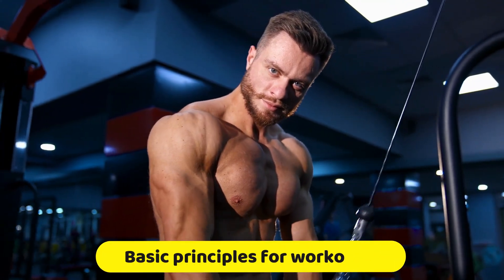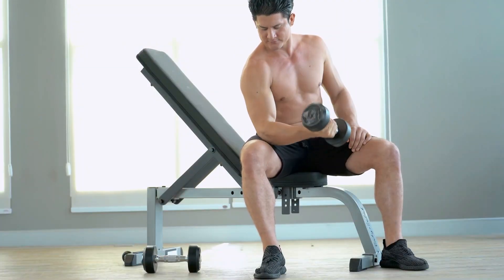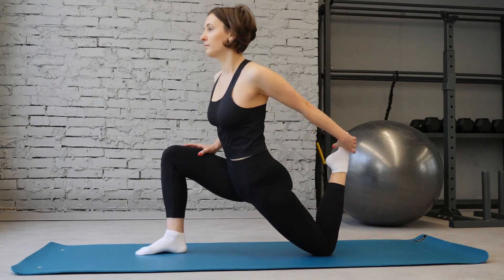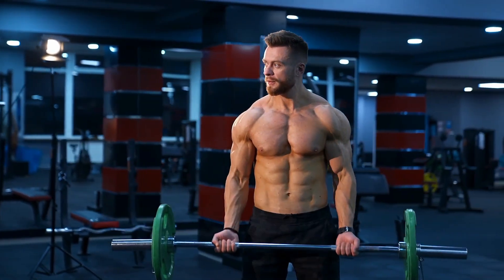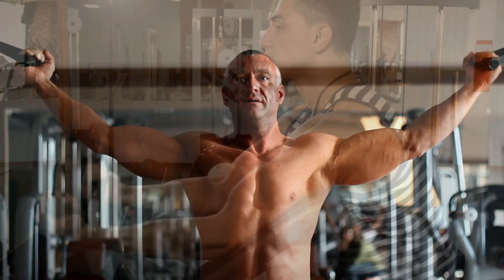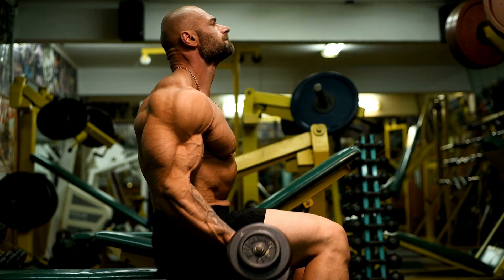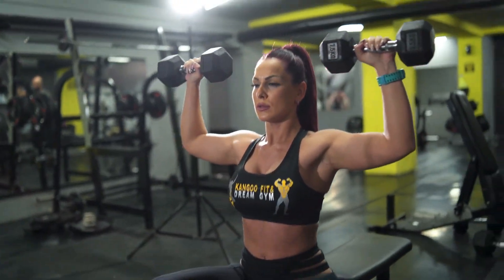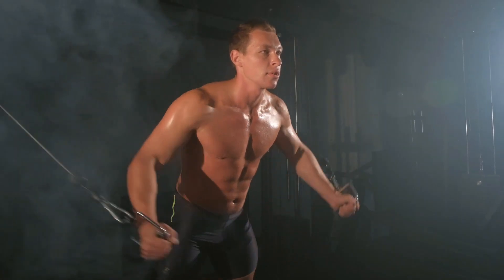Basic Principles To Working Out Effectively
How To Perform A Rep And Set Effectively (Skinny Guys/Women And Beginners)

Are you ready to take your workout sessions to new heights? In this exciting video, we dive into the fundamental principles that will revolutionize the way you train. Join us as we explore the key elements to optimize your workouts and achieve the best results possible. Learn about the importance of good form, dynamic warm-ups, and maintaining control as the weights get heavier. Discover how to create a strong mind-muscle connection and why training to failure can supercharge your progress. Don't miss out on these essential tips and tricks that will help you as a beginners start your fitness journey. If you are a skinny guy or woman trying trying to gain muscle watch now and unlock the secrets to reaching your fitness goals like never before.